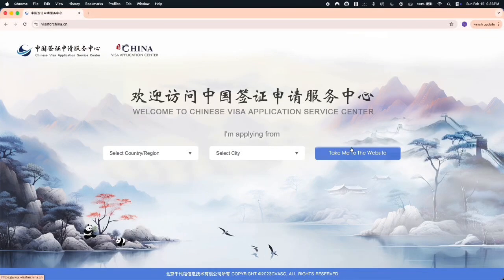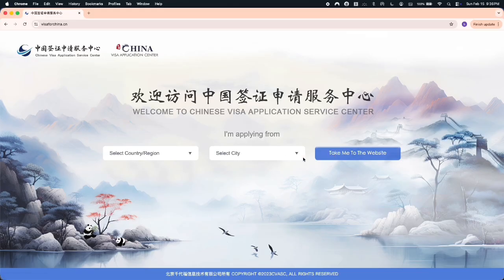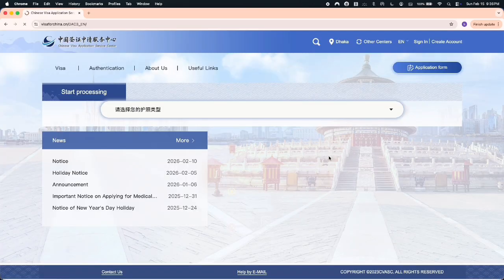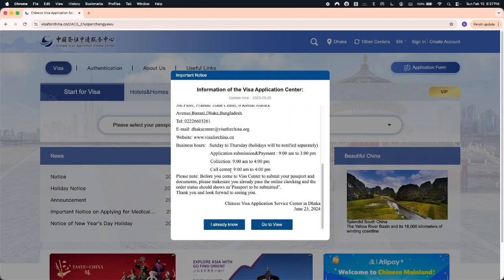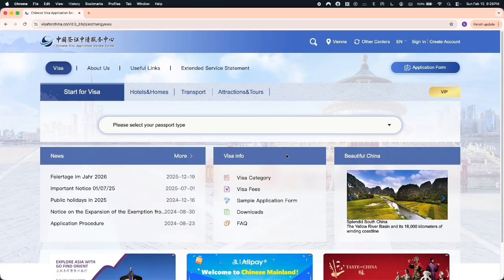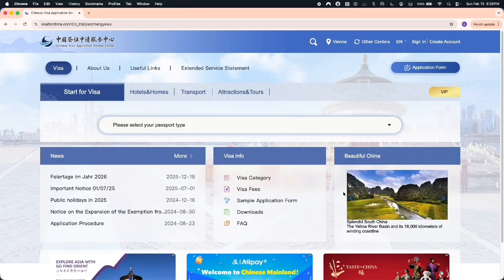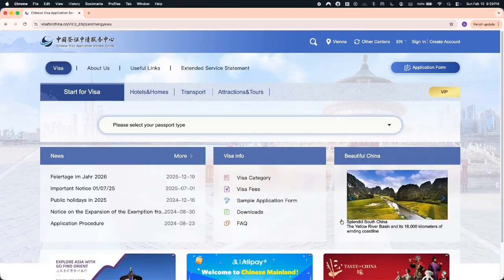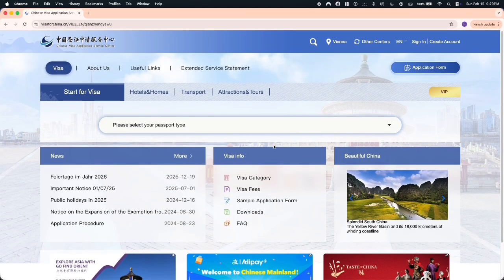HOW TO BOOK CHINA VISA APPOINTMENT (FILL OUT CHINA VISA APPLICATION FORM) - UPDATE 2026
Need to book a China visa appointment and fill out the China visa application form? 🇨🇳 In this video, I’ll show you how to complete the China visa application form online and schedule your visa appointment step by step using the official Chinese Visa Application Service Center (CVASC) system.

This complete guide is perfect for travelers applying for a China tourist visa, business visa, or other short-term visa who need to correctly complete the COVA form and book their visa appointment.

In this video, you’ll learn:

Who needs to apply for a China visa
How to access and complete the China Online Visa Application (COVA) form
Information and documents required for the China visa application
How to upload your photo correctly
How to review and submit your China visa application form
How to book a China visa appointment online
How to choose the correct Chinese Visa Application Service Center location
China visa fees and payment process
What to bring to your China visa appointment
Common mistakes that delay China visa approval

This updated tutorial helps applicants successfully fill out the China visa application form and book their China visa appointment correctly.